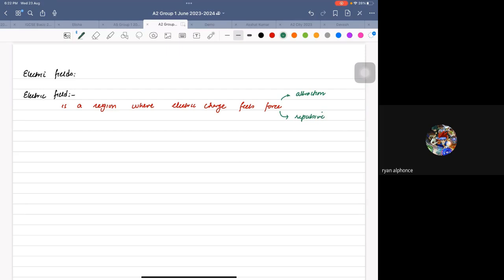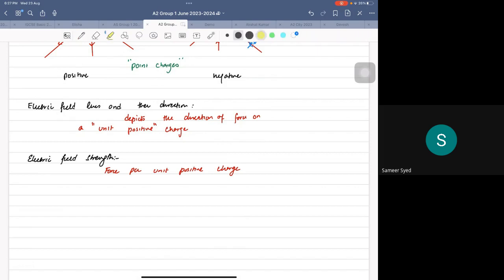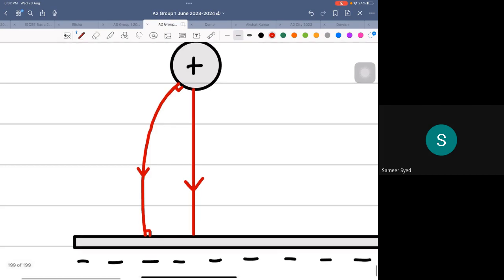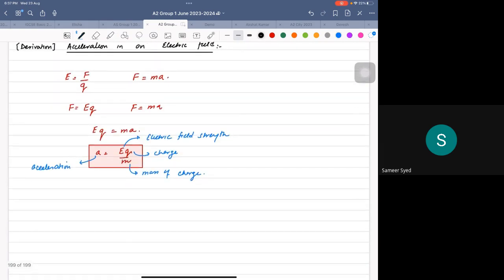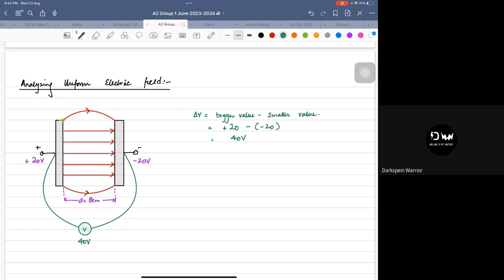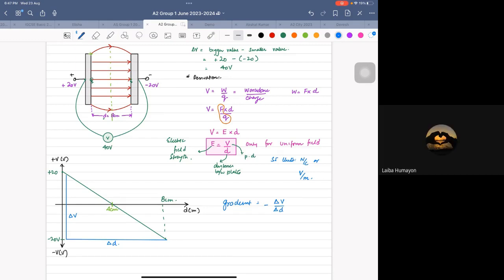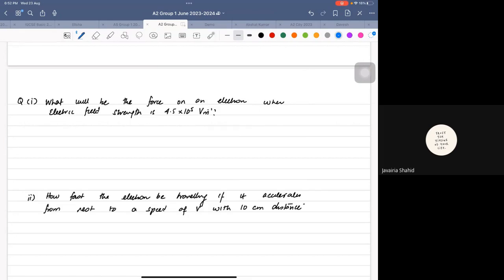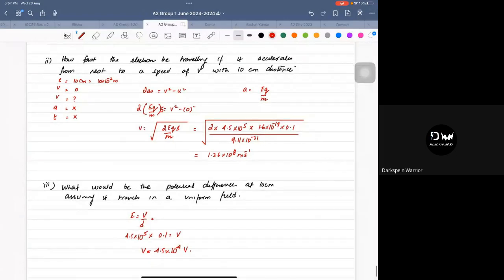Uniform Electric Fields [A2 9702 Physics 2023-24]